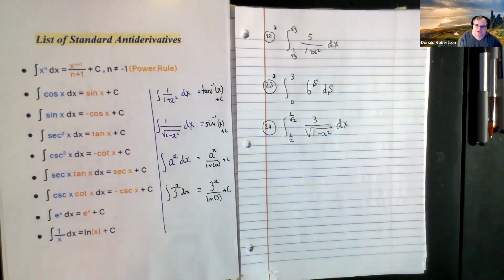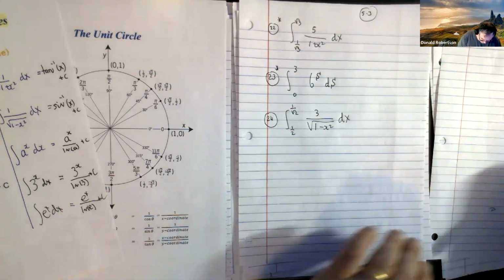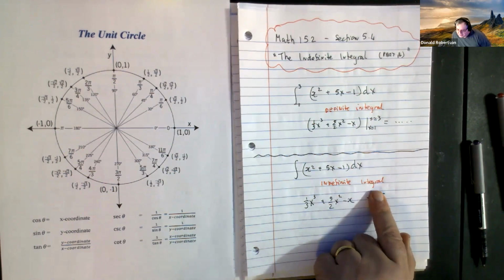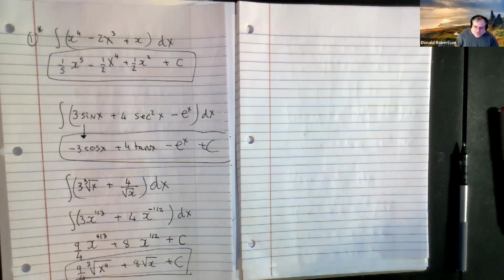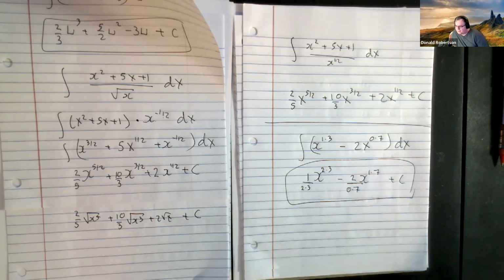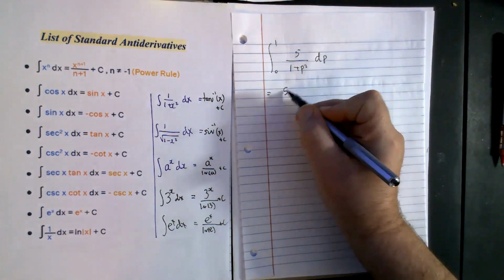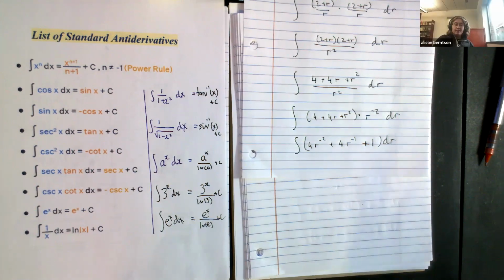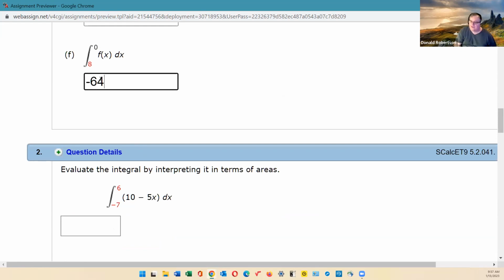Math 152 Chapter 5 3 Indefinite Integrals Part B